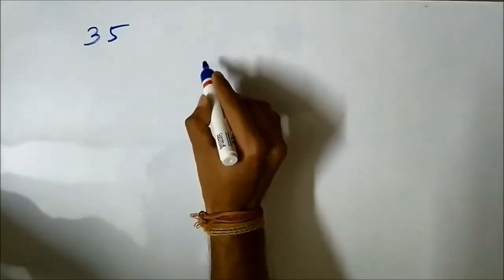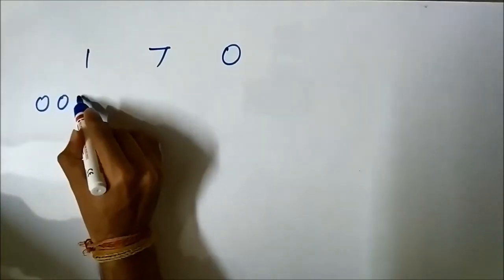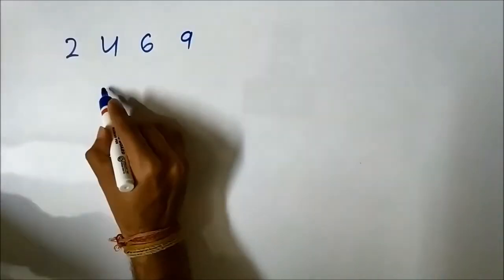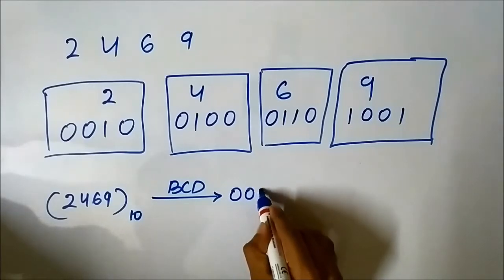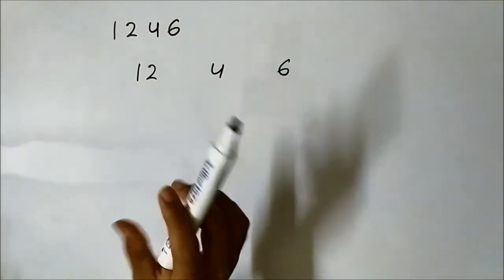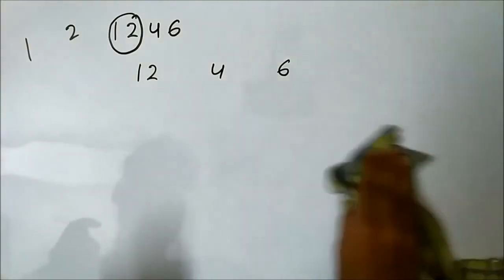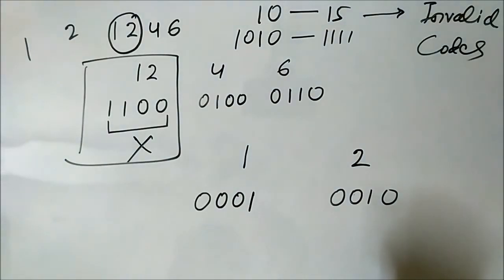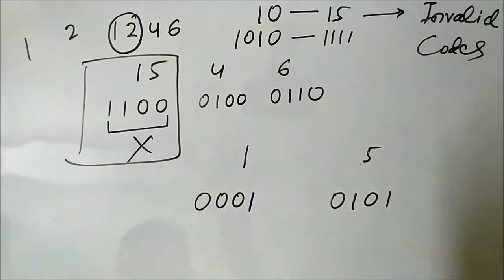Decimal to BCD Conversion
This video explains about the process of conversion of decimal numbers into binary coded decimal form (bcd).